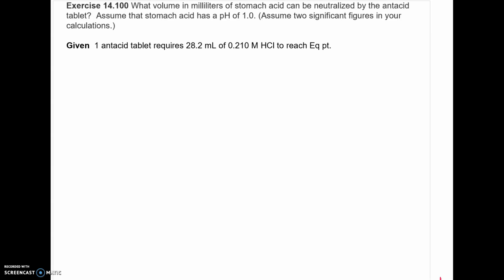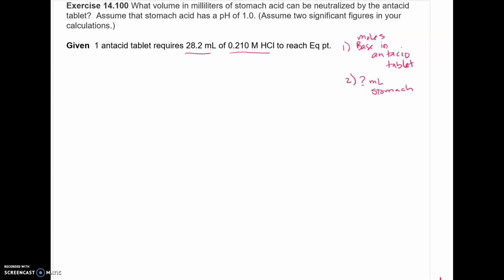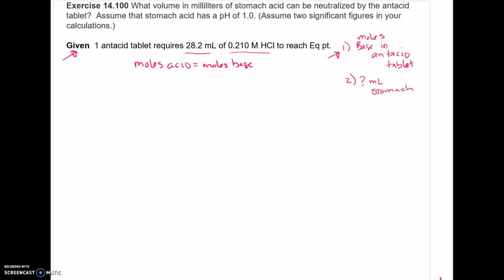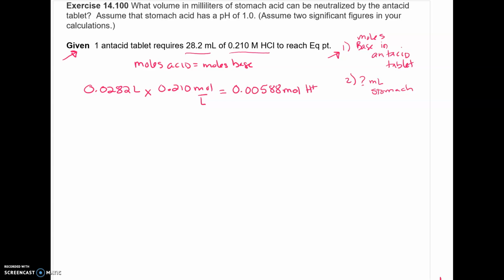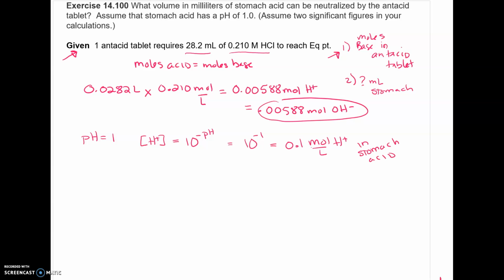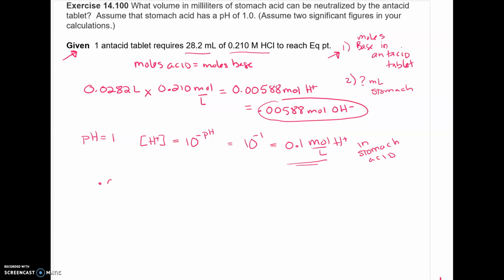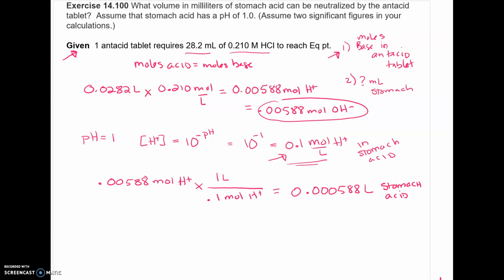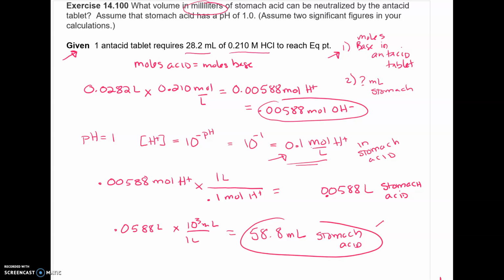14.100 Stomach Acid Problem